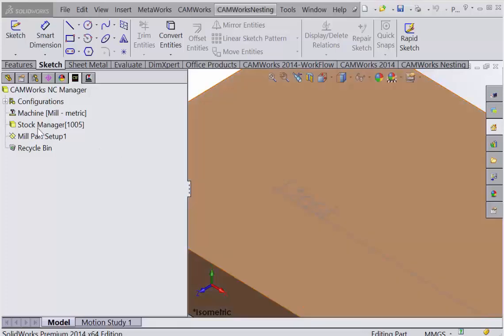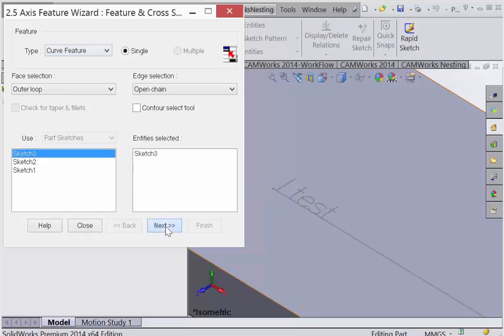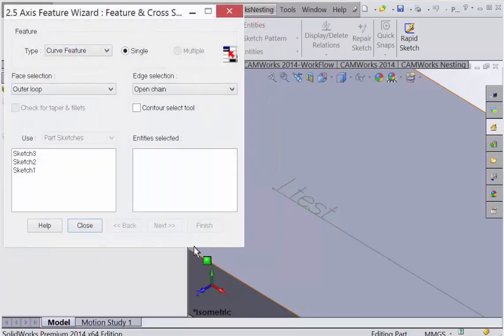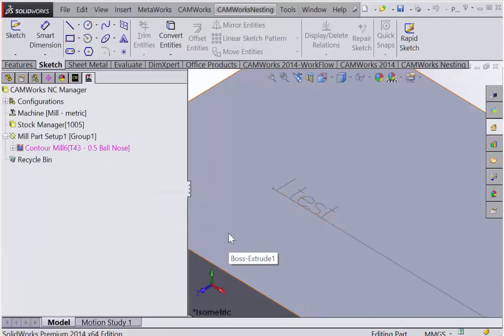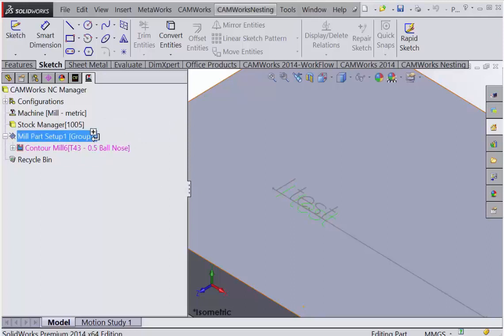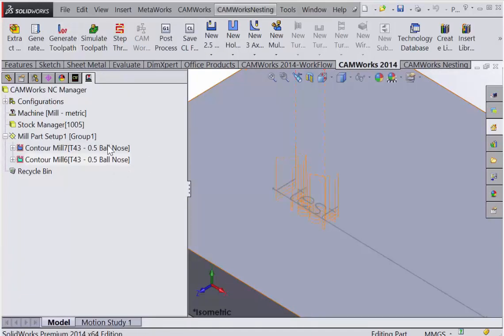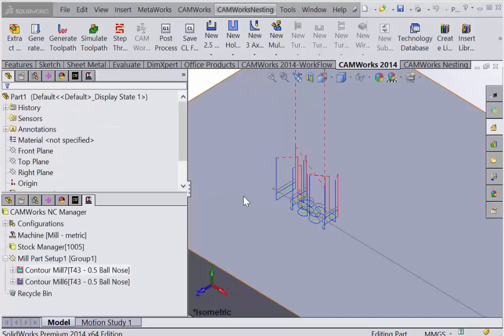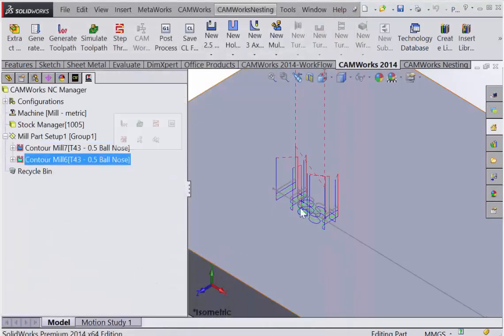Camworks engrave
Cam for solidworks Engrave